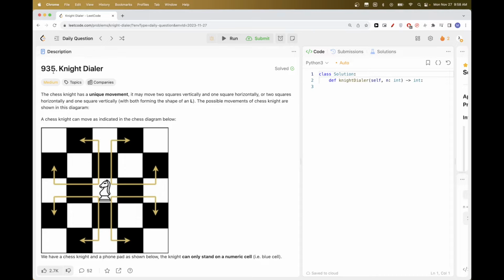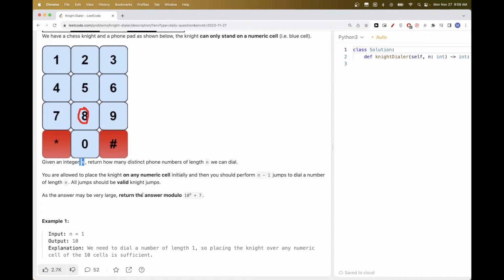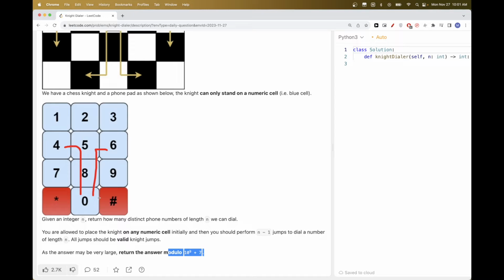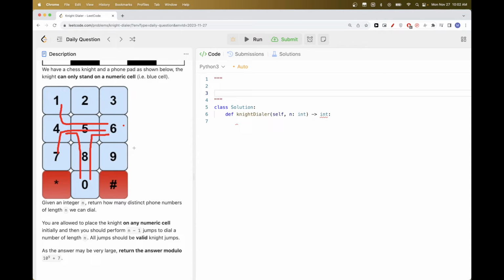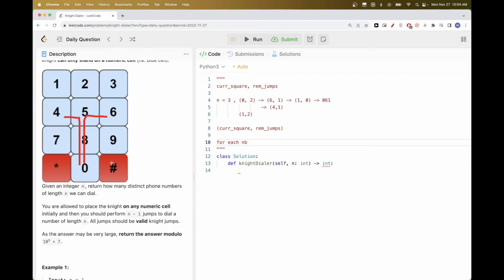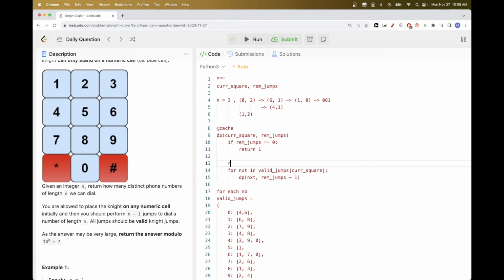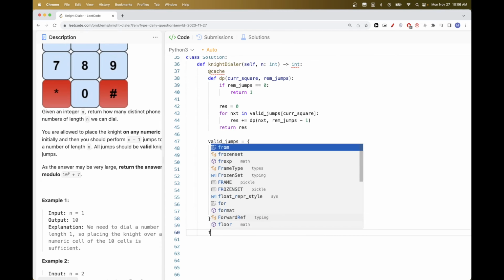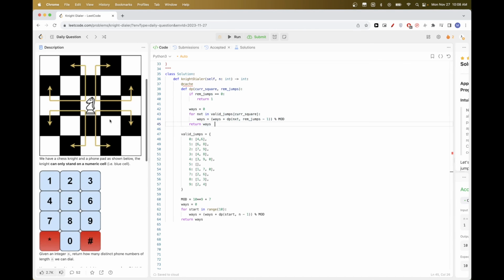Leetcode 935: Knight Dialer